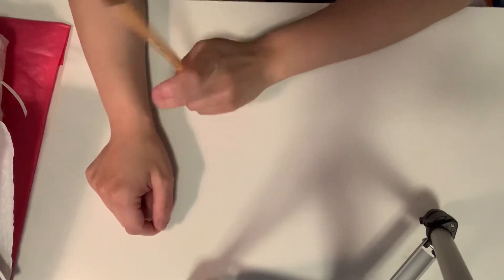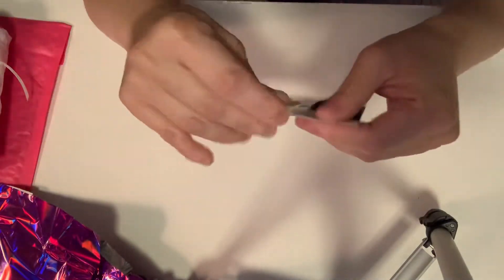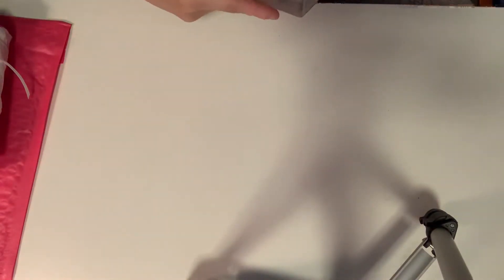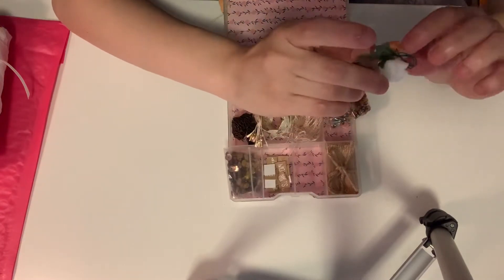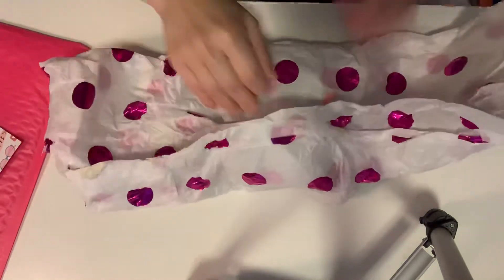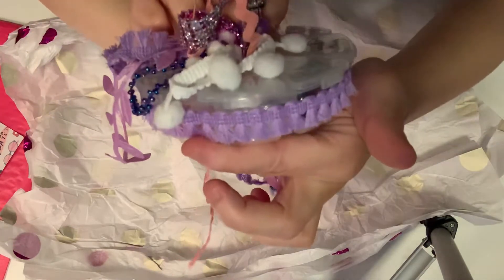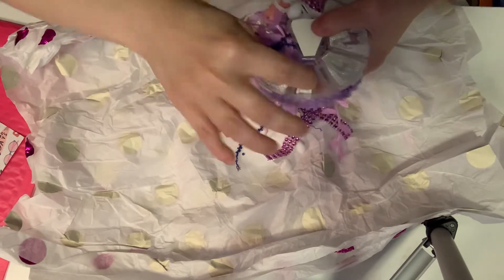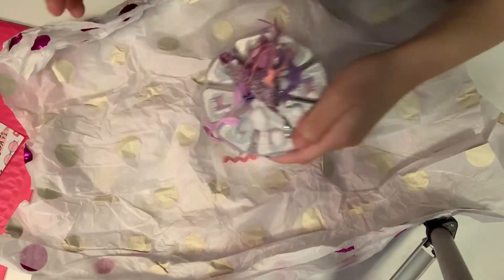ENTRY 19&20 FROM “Happymail Stamper” & “Susan Tootsie Tucker”